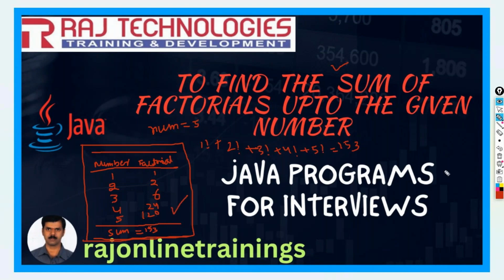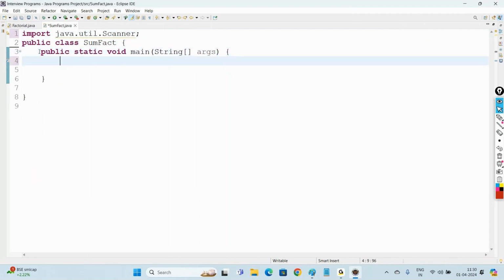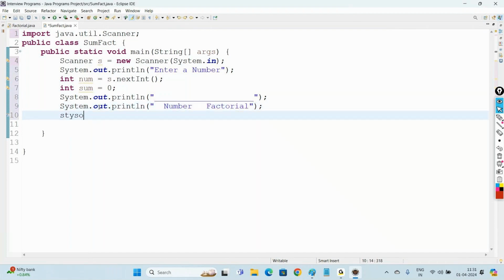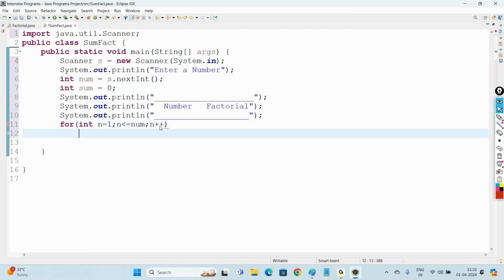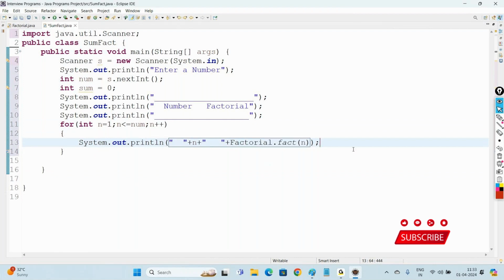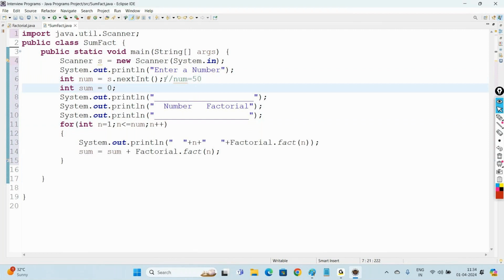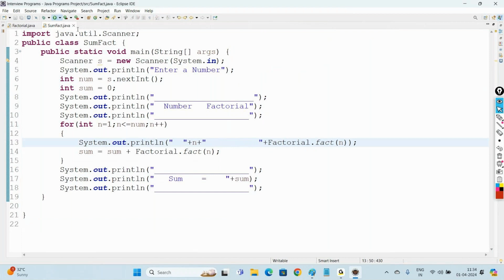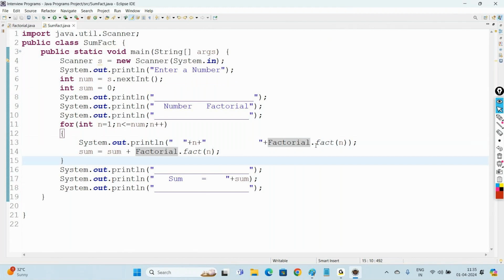Java Interview Programs - 14 | Java Interview Questions | rajonlinetrainings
- Core Java
- Hibernate Framework
- Spring Framework
- Web Services
- Microservices

The Java programs are asked during Java Interview.
Write a program to find sum of factorials upto the given number